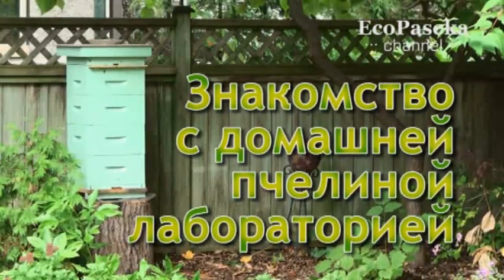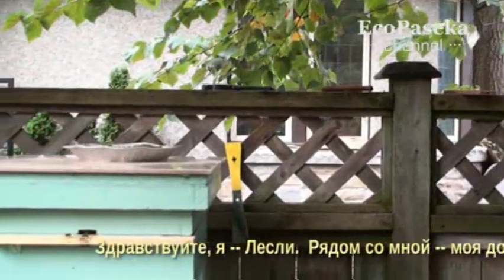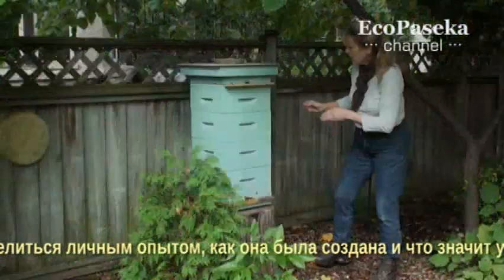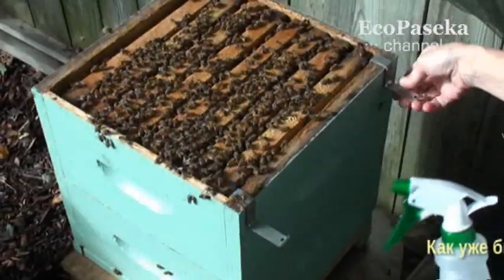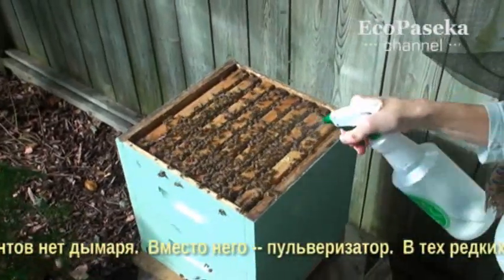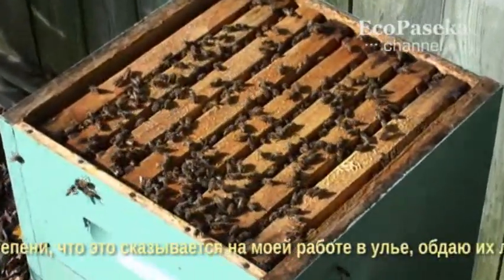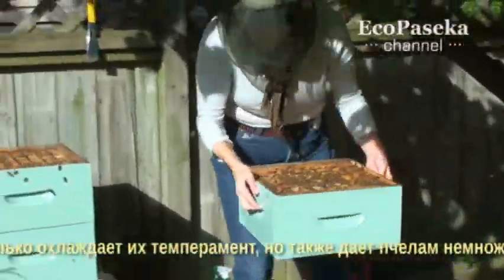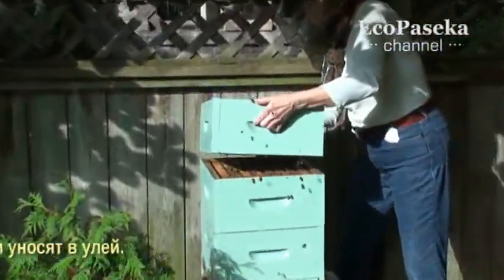Знакомство с домашней пчелиной лабораторией (Часть 3)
На эту экскурсию по домашней пчелиной лаборатории, которую любезно проводит и комментирует ее хозяйка, стоит обратить внимание всем, кто пока не очень уютно чувствует себя в окружении пчел и искренне недоумевает, что такого увлекательного может быть в работе с этими трудолюбивыми, бесстрашными, но по-настоящему самостоятельными насекомыми.  Пчелиная семейка, показанная в сюжете - первый опыт и одновременно предмет гордости хозяйки.  Менее чем за три месяца улей вырос в 10 раз, с трех до 32 рамок.  Половину из них нам показали в предыдущей части.  Оставшиеся есть шанс увидеть в этой заключительной третьей части сюжета, а заодно и представить себе, что значит на деле управлять пчелами.  Пусть увиденное вдохновит завести собственную пчелиную лабораторию на своем участке.